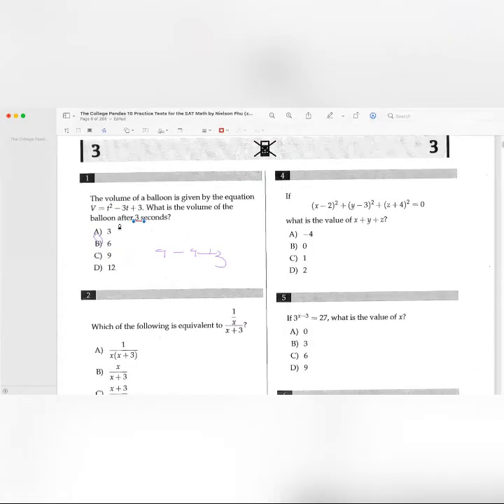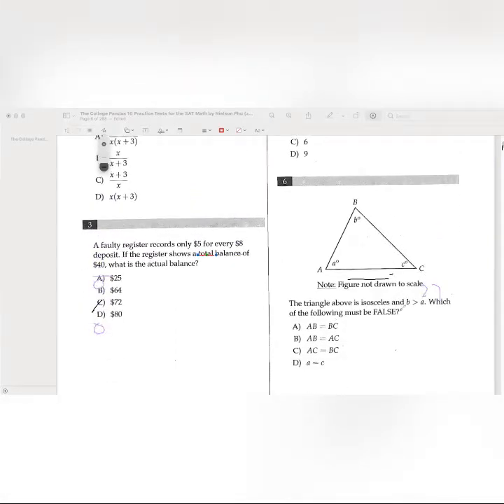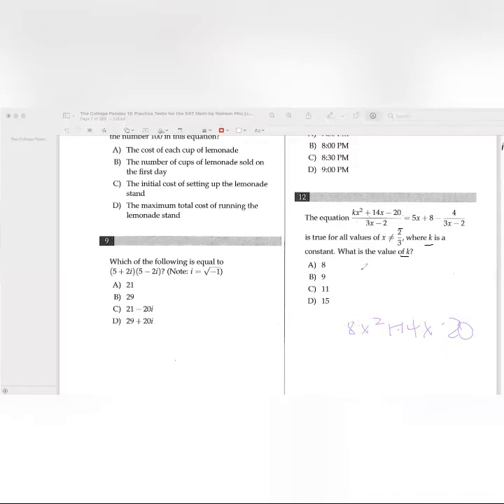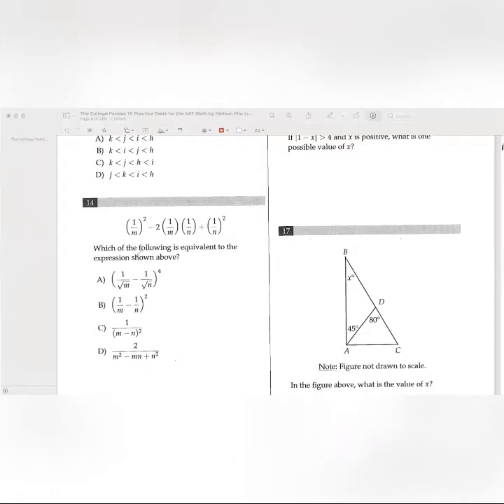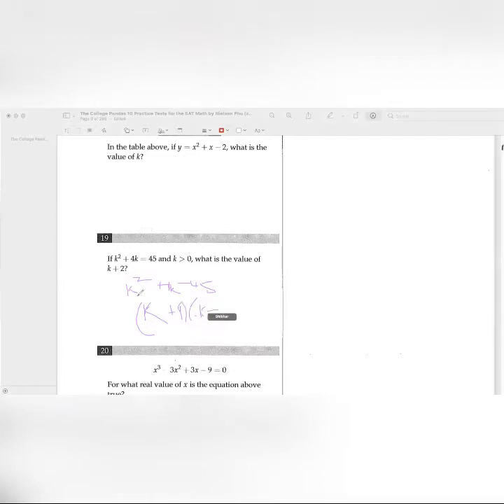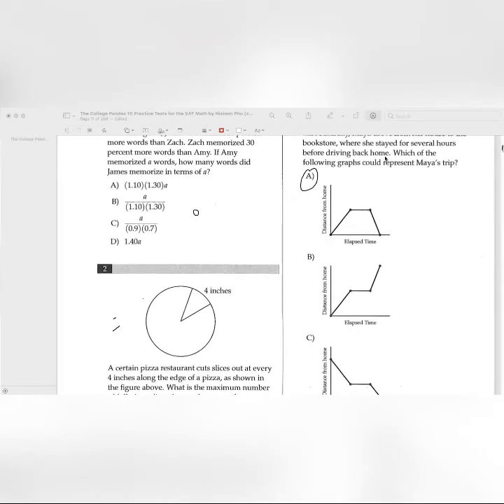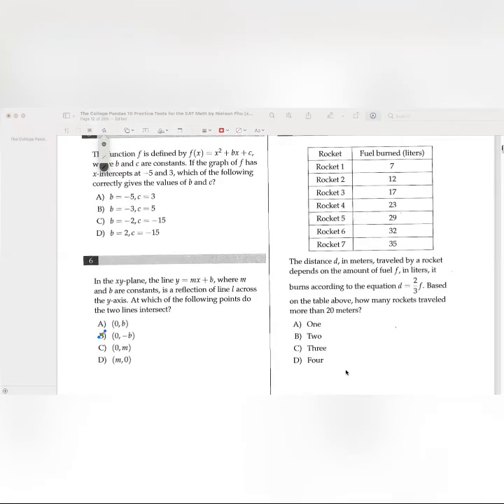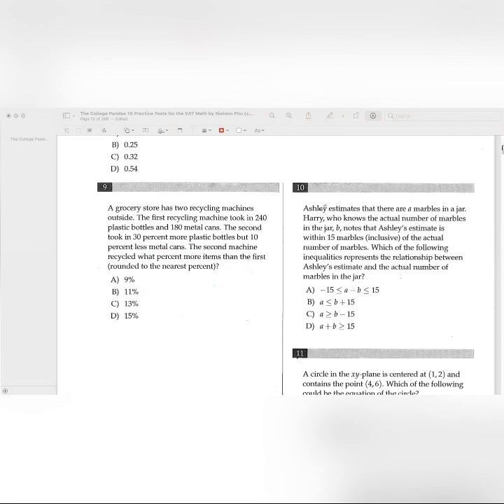Part 1: College Panda SAT Math Test 1 Walkthrough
This is out of the College Panda 10 math practice test book.